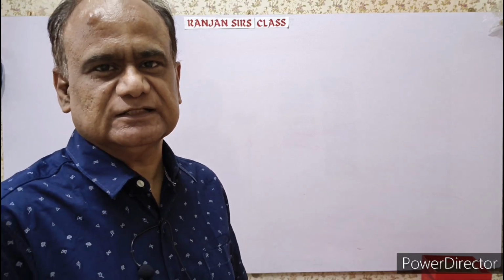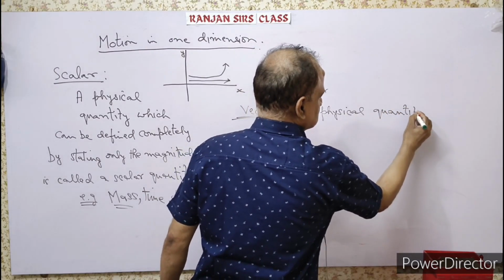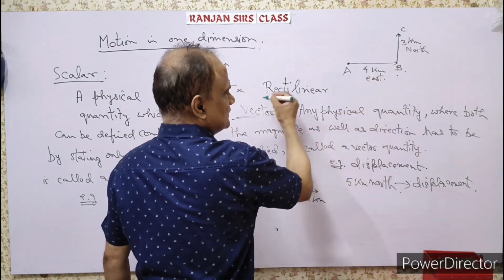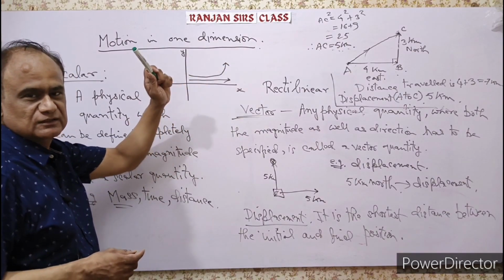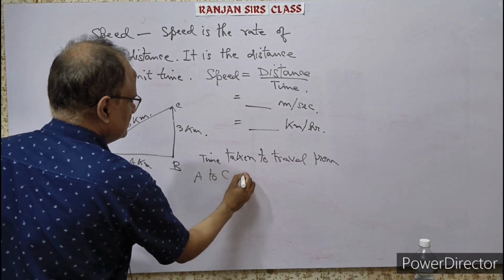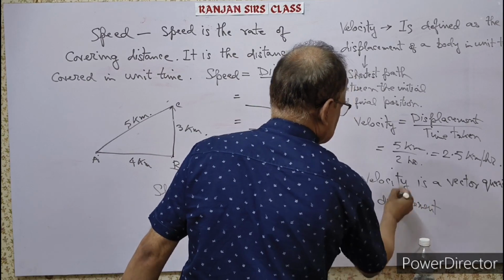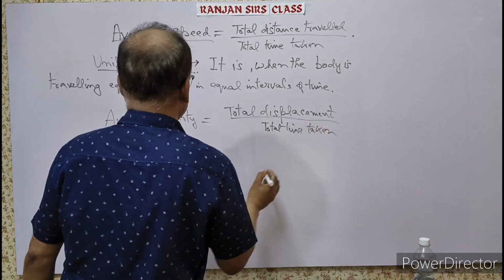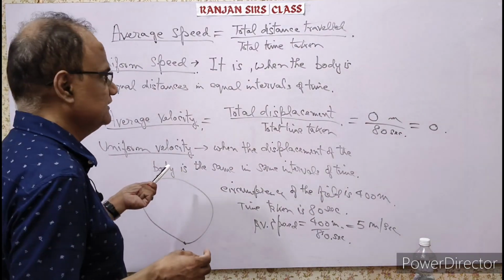MOTION.Speed and velocity.Scalar and vector quantities.ICSE,GCSE class 9.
Motion in one dimension.Speed and velocity.